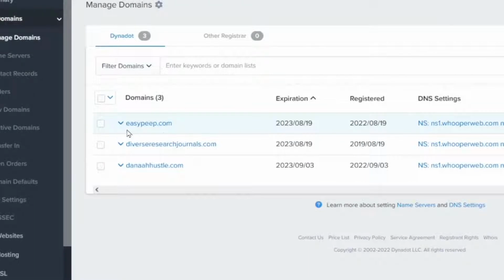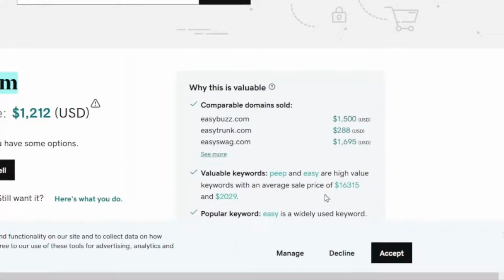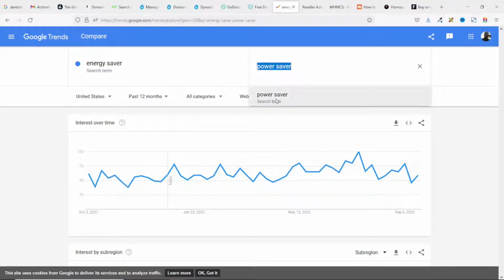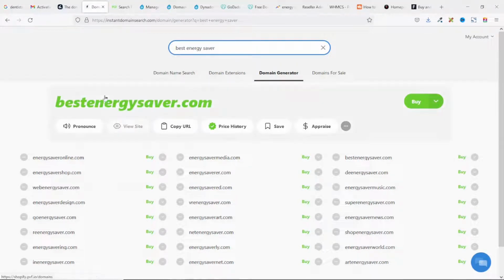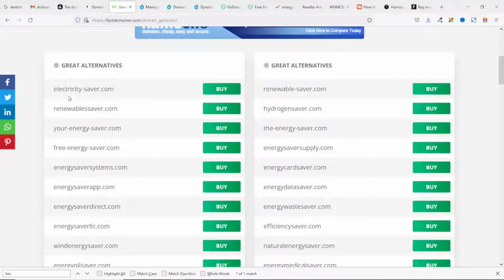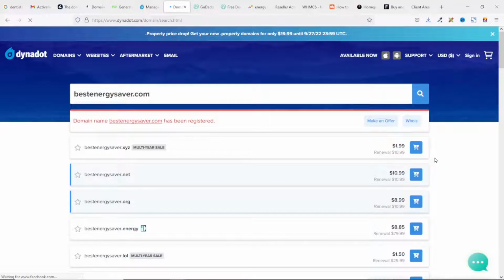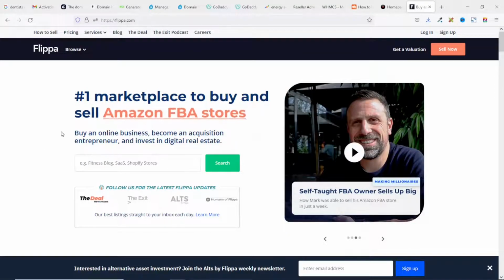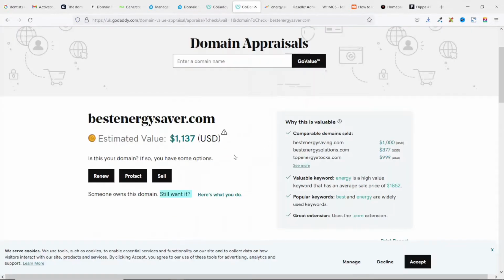Turn $11 into $1200 How to Buy and Sell Domain Names | Make Money Online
In this how to make money online tutorial, I show you how to buy and sell domain names. I will show how to turn $11 into $1200. Buying and selling online businesses is one of the many ways to making money online and I'm going to show you how to do that in this video.

In a nutshell, I will show you how to flip domains to make money online. I'll show you how to use godaddy domain appraisal to determine the worth of your domain.

✅ CHAPTERS: ✅
00:00 Intro
00:30 How Domains Increase in Value
00:55 What Kind of Domain Should You Buy?
02:09 Finding Keywords for Your Domains
03:31 Finding the Domain Name
06:07 Buying the Domain Name
07:16 Check the Worth of Your New Domain
08:20 Where and How to Sell Your Domain
09:34 Conclusion